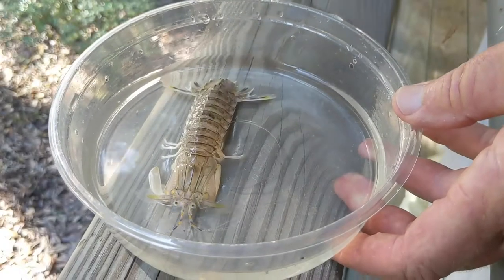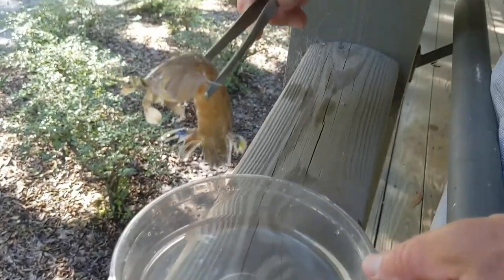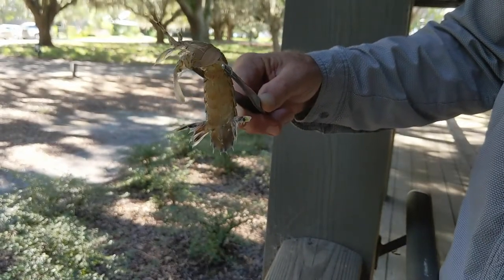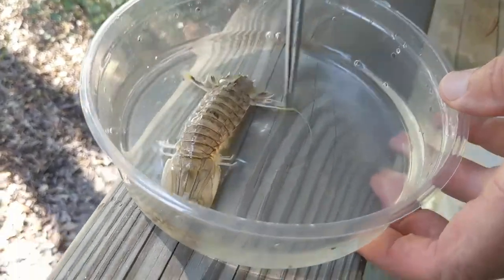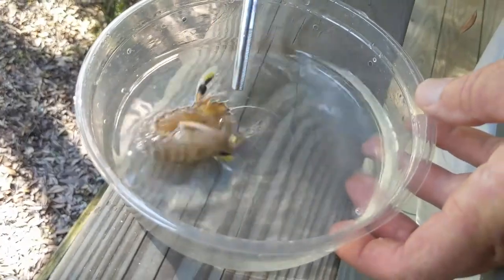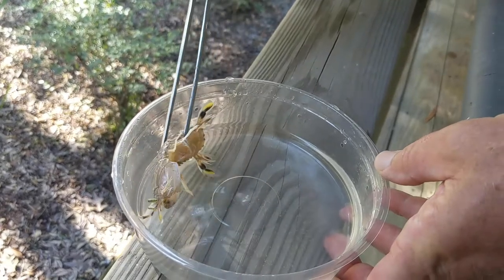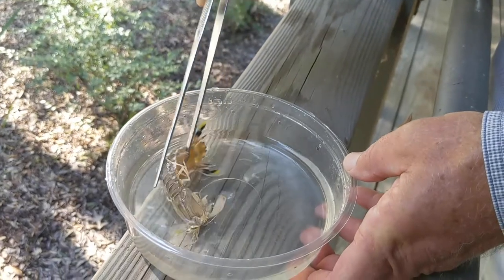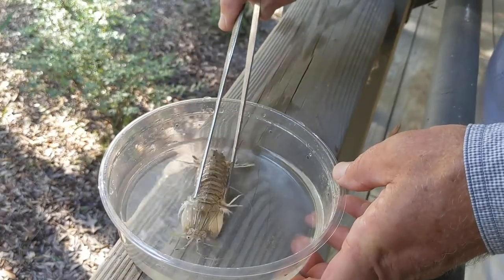Tony Encounters a Thumb-splitter